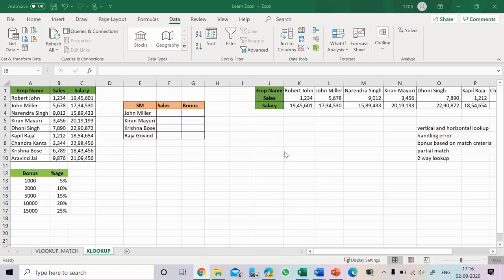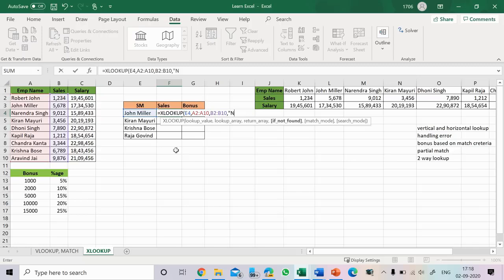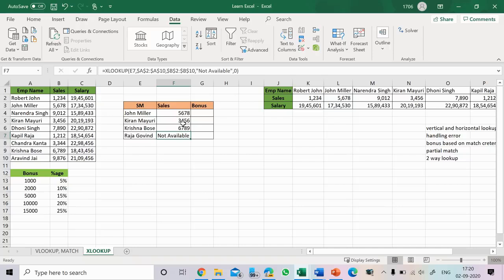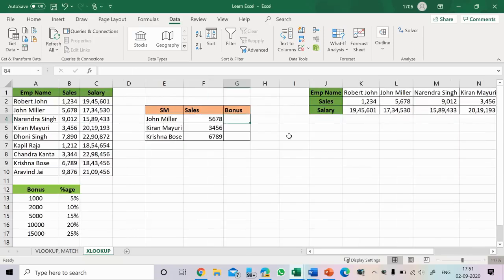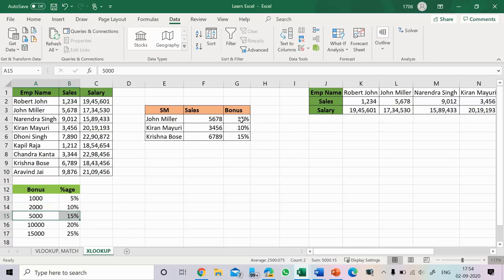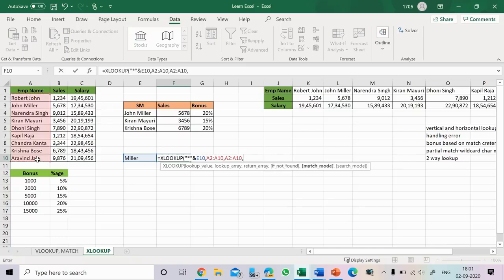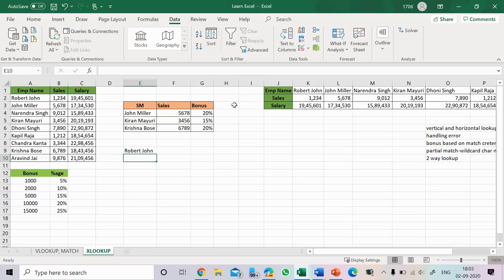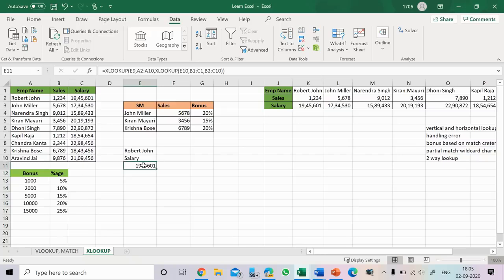How to Use XLOOKUP Function in Excel for Efficient Lookups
Learn Excel XLOOKUP Function

Discover the revolutionary XLOOKUP function in Excel with this comprehensive tutorial! In this video, we’ll explore how to effectively use XLOOKUP to perform lookups with unmatched flexibility and ease. Perfect for beginners and experienced users alike, this guide provides clear explanations and practical examples to enhance your data retrieval skills.

🔹 What You’ll Learn:
✅ Overview of the XLOOKUP Function
✅ How XLOOKUP Improves on VLOOKUP and HLOOKUP
✅ Practical Examples Demonstrating XLOOKUP in Action
✅ Tips for Using XLOOKUP Effectively in Your Workbooks